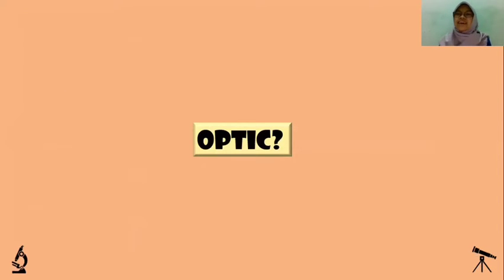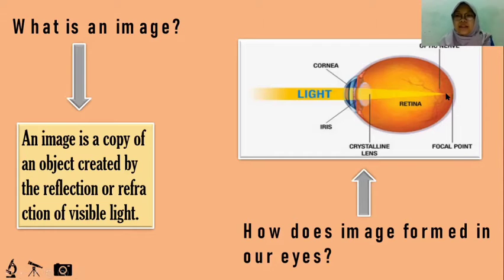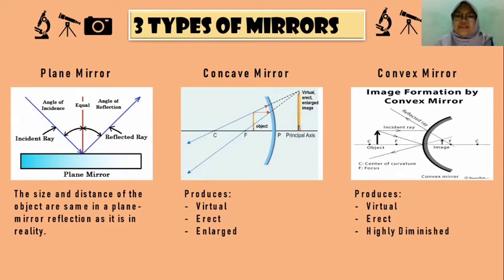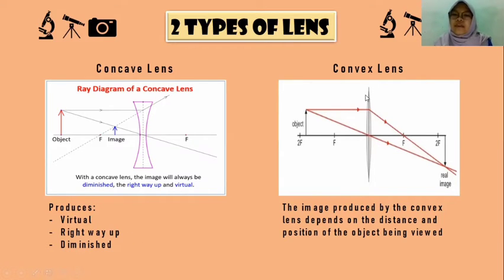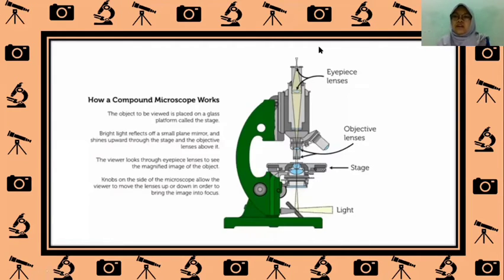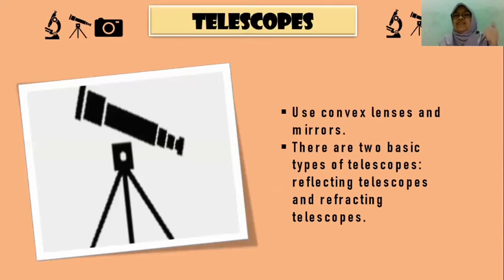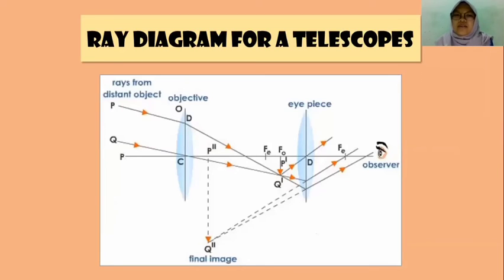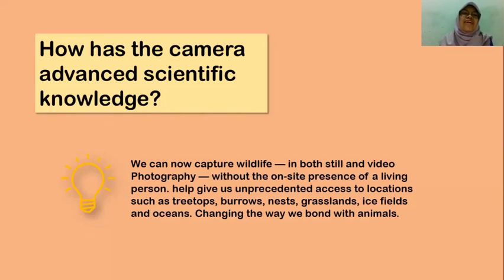Optical Instruments by Andini Fajarwati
This video was made by Andini Fajarwati (1905192) an IPSE 2019 students. Please enjoy the video!

REFERENCES:
Anonym. (2019, July 16). How the Eyes Works. Retrieved from National Eye Institute

Anonym. (2019, May 30). Optical Instruments. Retrieved from CK-12

Anonym. (n.d.). Difference between Mirror and Lens. Retrieved from Java Tpoint

Harper, S. (n.d.). Today’s camera technology allows us to help scientists solve the natural world’s mysteries.  Retrieved from CBC

Watanabe, S. (2010, April 5). Jet Propulsion Laboratory. Retrieved from NASA